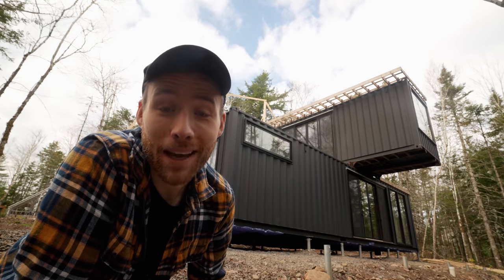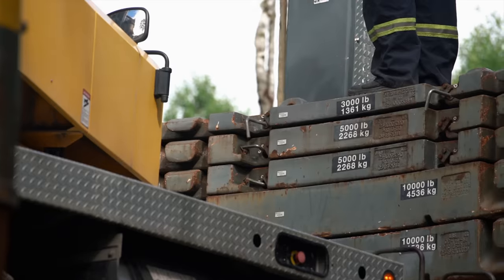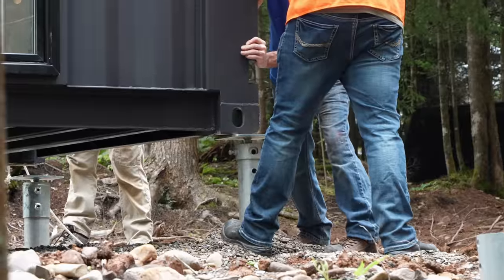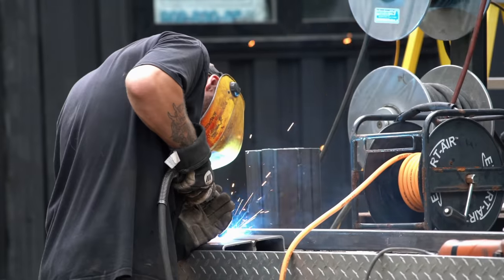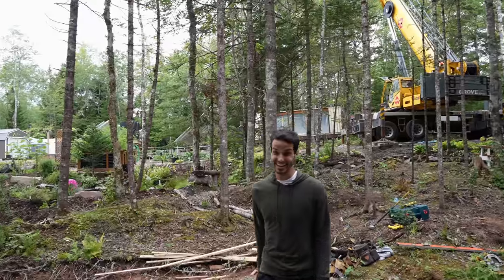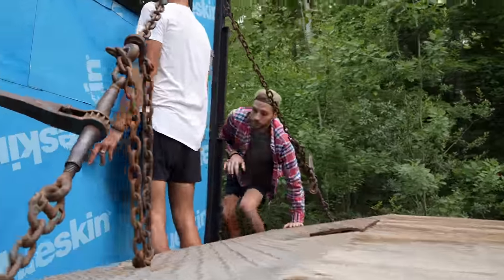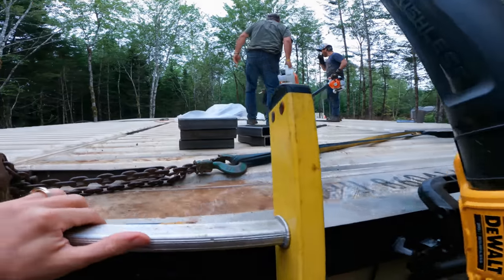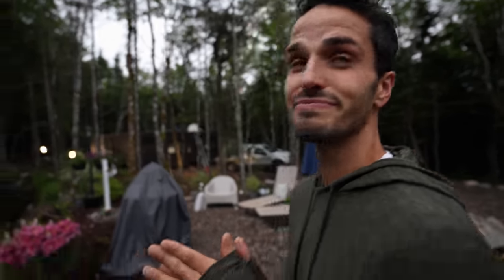We Built a Shipping Container Home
Building a shipping container home has been a dream years in the making and today, it finally comes true. The idea to build a house out of shipping containers was definitely one of the wildest ones we've had and if you've been joining our weekly videos for any amount of time you know that's saying something!

Join us every Sunday as we continue to create off the grid homestead vlogs, sharing our adventures as we build our own alternative lifestyle, living simply in the wild wonderful off grid forest!

Enjoying the music? Check out the songs used in this video

An absolutely MASSIVE shoutout and standing ovation is in order for two of the kindest people in the world who we're lucky enough to call our best friends, Crystal and Jaz (who you probably know as The Vanwives). You haven't seen much of us or them one another channels lately because they've been just as busy as we have this build season, however they dropped everything to spend this special day with us. Make sure you head over to their channel and give them some love too

After a year of full time travel living the van life, we had to adapt when the world changed. To keep busy we’ve converted our tiny house on wheels into a fully functioning off grid home that has everything we need. Realizing that none of us know how long this new normal will stick around, we made the decision that building a home here was the best decision we could make. We've spent the last year doing EVERYTHING involved with coordinating and planning the build ourselves as well as setting up this off grid property to be able to provide us with the the food we'll need in the future. That led us to needing a place to live while we realized our dream of building a shipping container home. After lots of searching we finally discovered Geodesic Dome's and it was the perfect fit for us while we took our time with the container home.